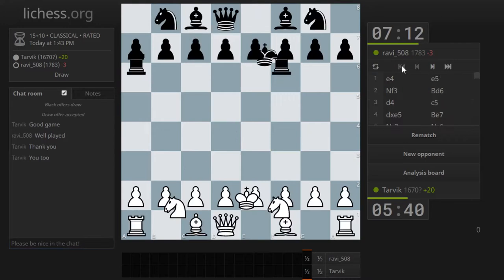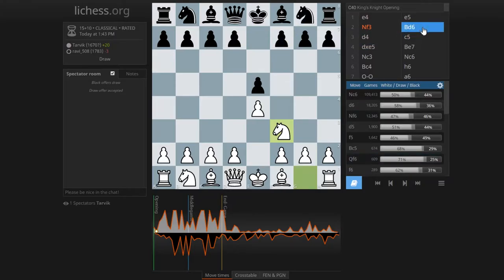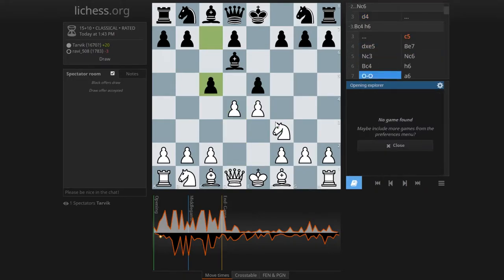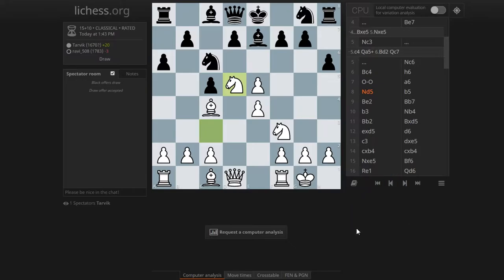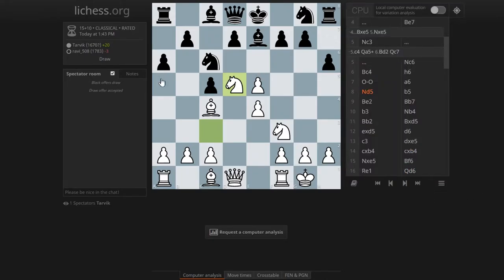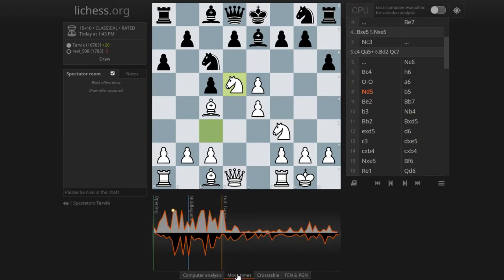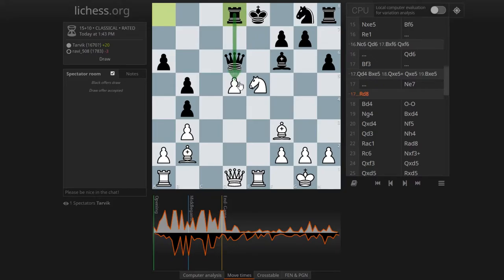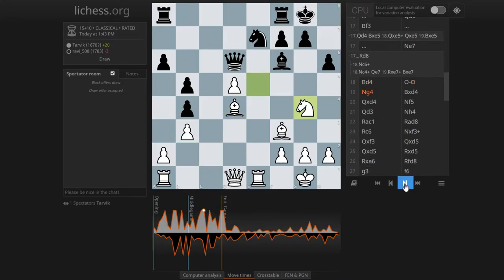Standard Chess #2: Postmorten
Any comments and feedback appreciated!